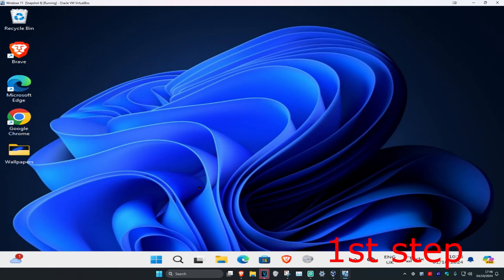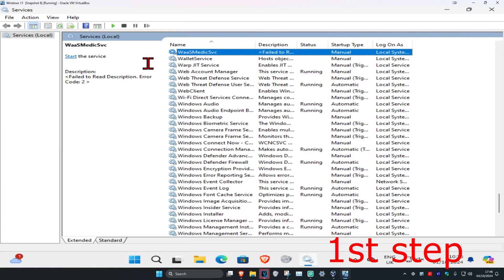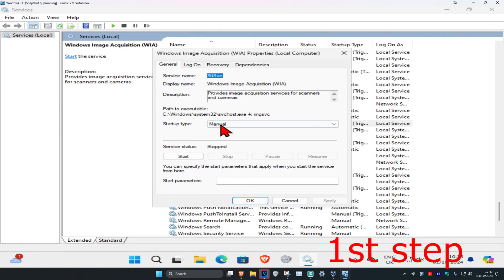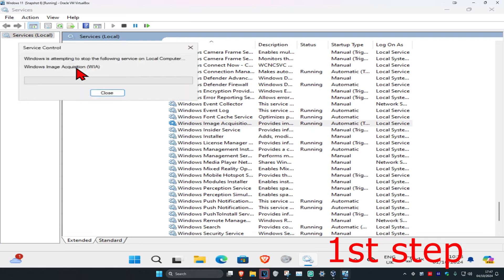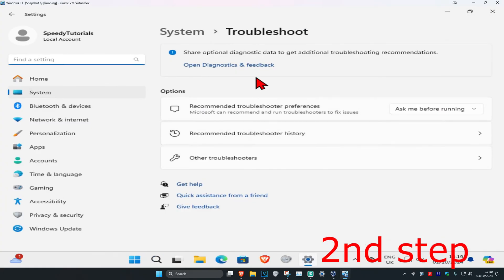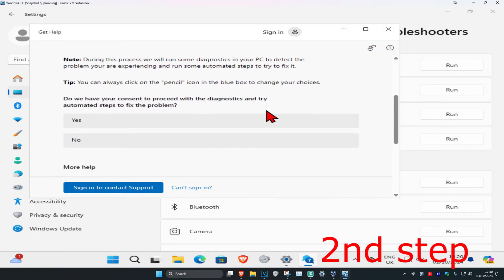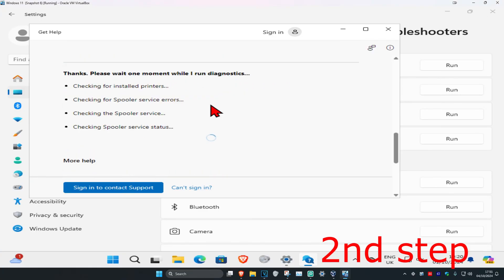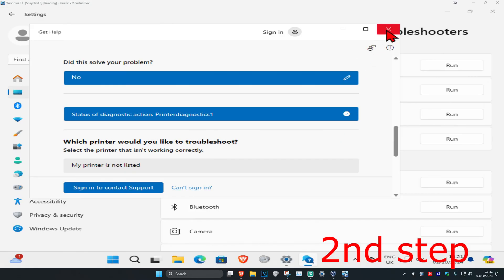How To Fix Scanner is Not Working (Problem Connecting to Scanner) in Windows 11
Scanner Is Not Working on Windows 11 – Problem Connecting to Scanner FIX

Windows 10 and Windows 11 are great operating systems with tons of features but it is not the most stable one. It does have a lot of compatibility issues and errors that can be a pain for users to resolve. Scanner not working is one of the issues that many of users who update to Windows 11 faces.

what to do if Epson scanner is not working
Epson scanner is not working
scanner not working on Epson printer

If your HP, Canon, Epson, or any other Scanner is not working on Windows 11 and Windows 10, this post will show you how to troubleshoot and fix Scanner errors problems & issues. At such times, you may see a Problem connecting to scanner message box. Upgrading to Windows 10 can also cause many devices to cease working, and this also includes your scanner. You shouldn’t fret because you’re not the only one who is currently in this situation. What’s important, is the fact that there are ways to fix the problem and get your scanner back to working form.